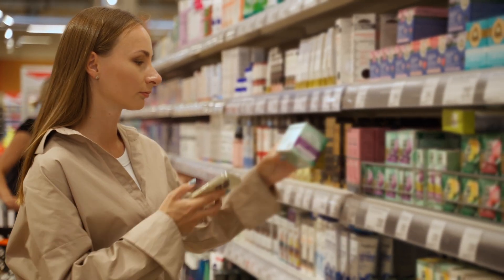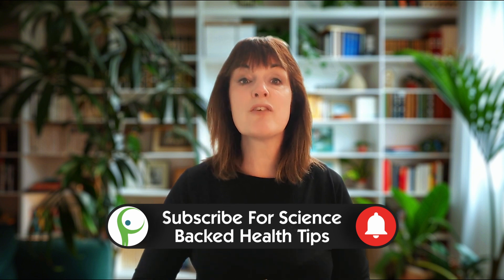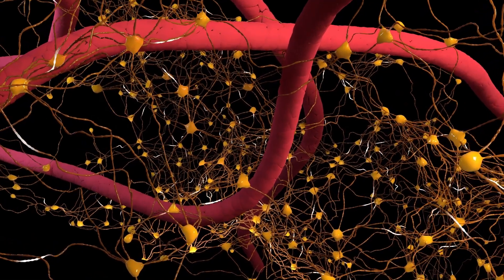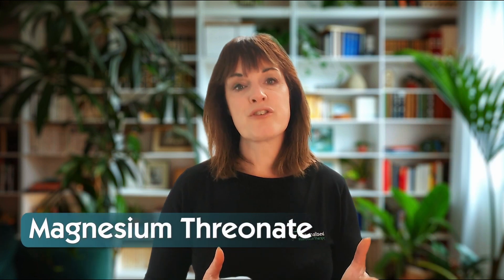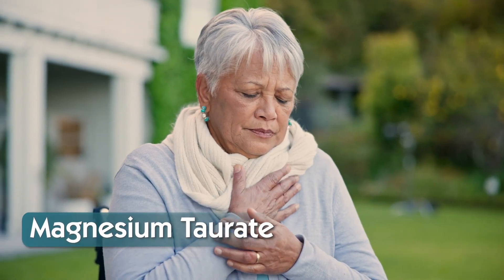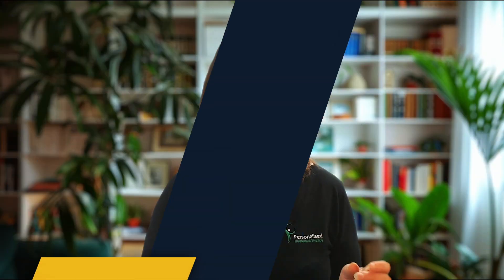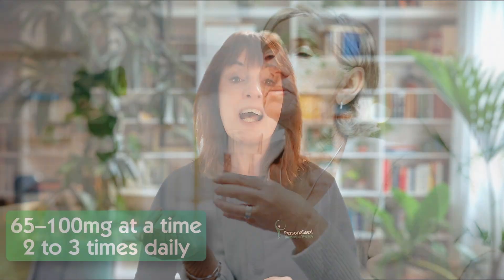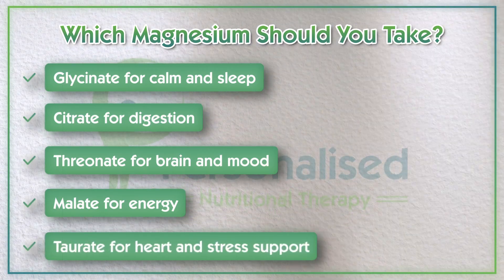Magnesium Supplements Which ones you should take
If you’ve ever felt confused by all the different types of magnesium — you’re not alone! In this video, I break down the real science behind the most common forms of magnesium, including glycinate, citrate, threonate, malate, oxide, and more. You’ll learn what each type does, who it’s best for, and how to supplement safely.

💊 Choosing the right magnesium could be the missing piece for your energy, sleep, mood, digestion — or even brain fog. But not all magnesium is created equal, and some forms can actually make things worse.

As a qualified Nutritional Therapist, I’ll help you match the right type to your symptoms, so you stop wasting money and start feeling better.
Take care,
Sonia 💚

00:00 Introduction
01:07 WHY MAGNESIUM TYPE MATTERS
01:50 MAGNESIUM TYPES EXPLAINED
05:16 HOW TO SUPPLEMENT WISELY

References
New therapeutic strategy for amino acid medicine: glycine improves the quality of sleep

Timeline (Bioavailability) of Magnesium Compounds in Hours: Which Magnesium Compound Works Best?

Magnesium Glycinate Supplementation in Bariatric Surgery Patients and Physically Fit Young Adults

Predicting and Testing Bioavailability of Magnesium Supplements

Bioavailability of magnesium diglycinate vs magnesium oxide in patients with ileal resection

Role of Magnesium in Skeletal Muscle Health and Neuromuscular Diseases: A Scoping Review

One week of magnesium supplementation lowers IL-6, muscle soreness and increases post-exercise blood glucose in response to downhill running

GABA-Induced Intracellular Mg2+ Mobilization Integrates and Coordinates Cellular Information Processing for the Maturation of Neural Networks